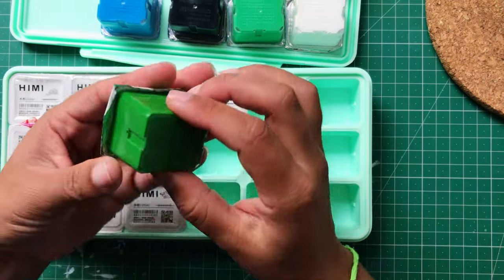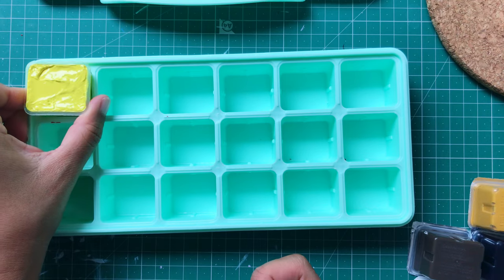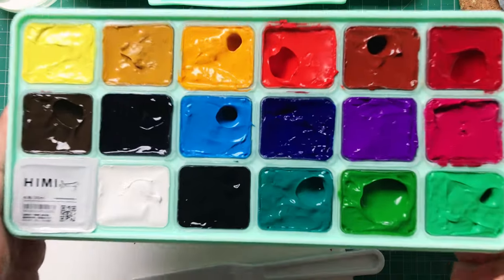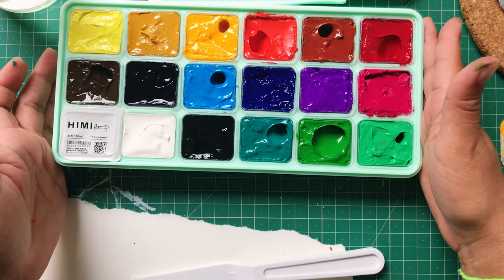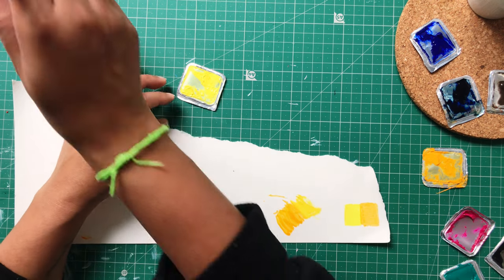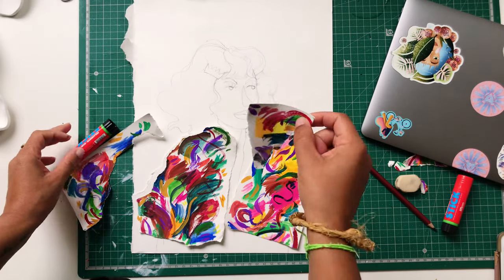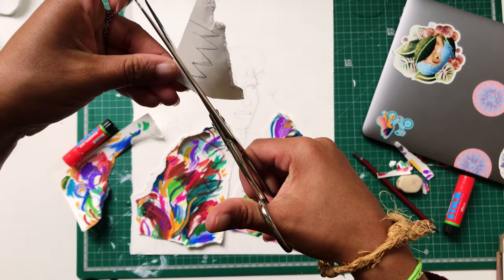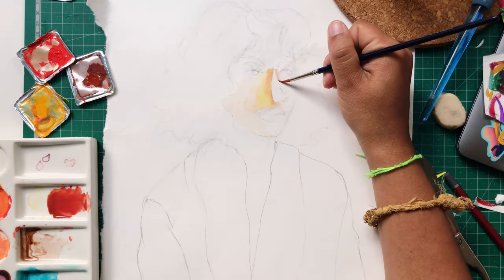Miya Himi Gouache Swatch Portrait | Fun way of trying these paints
Hello everyone!
I wanted to swatch my Miya Himi gouache in a way I'd enjoy, so decided to paint a portrait with the paint that stuck to the cup lids after I unboxed it :)
Hope you'll enjoy this process and paint along!

Jess